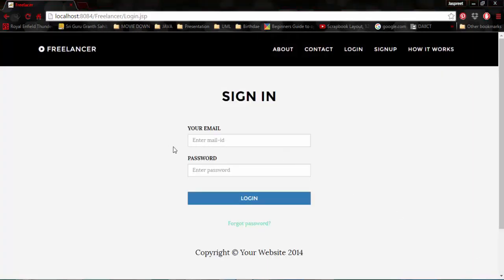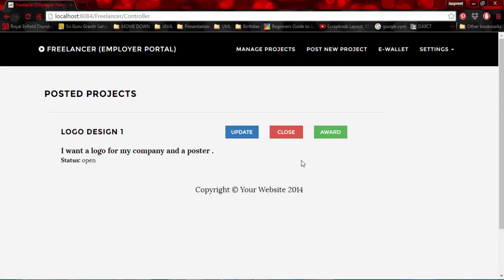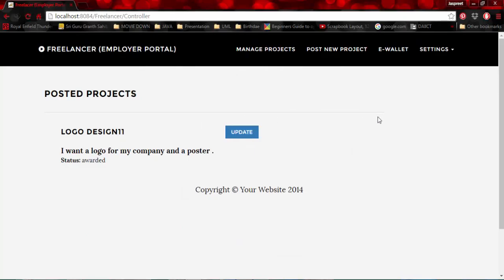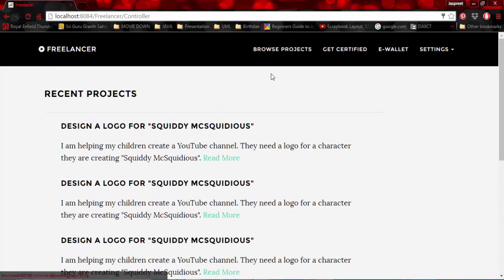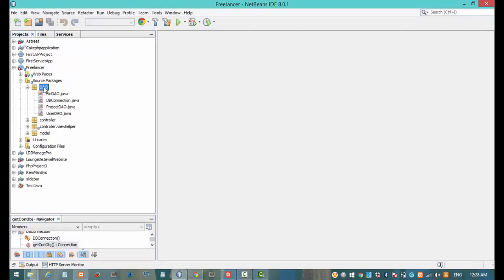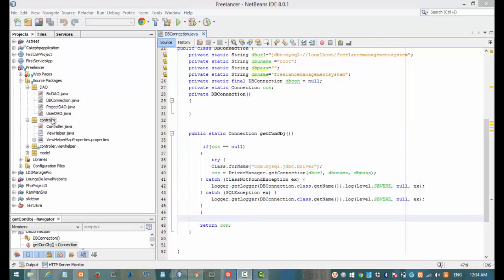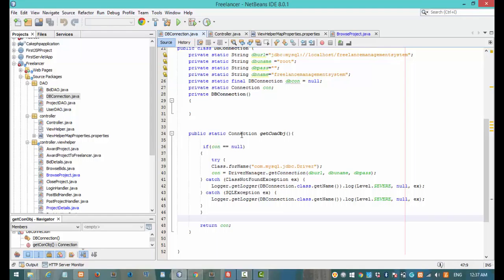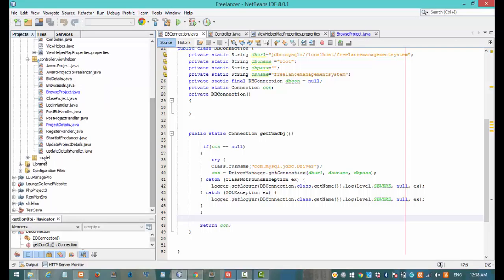Implementation of Freelancing Management System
This video shows Implementation demo of Freelancing Management System project and source code of the same. This project was build as an academic project for Design of Software System subject in 2nd Semester of MscIT at DA-IICT.